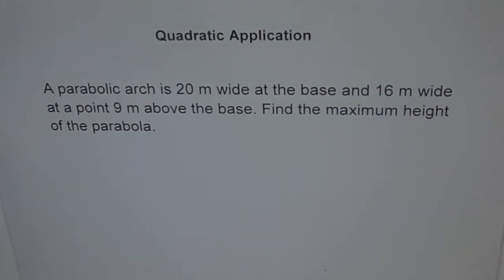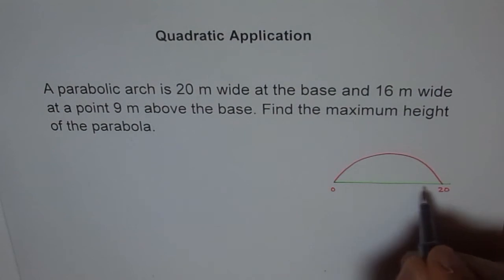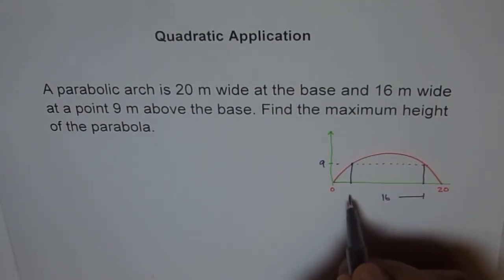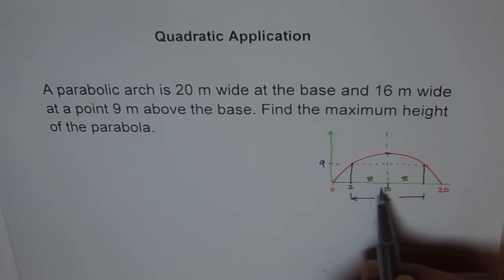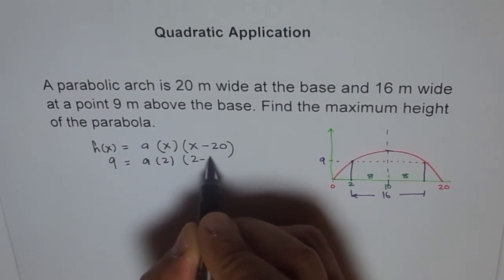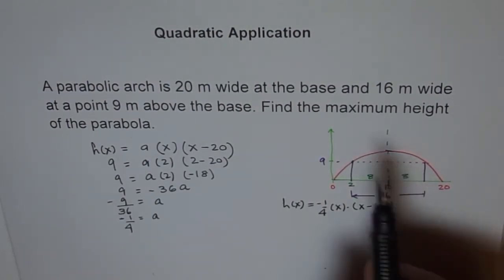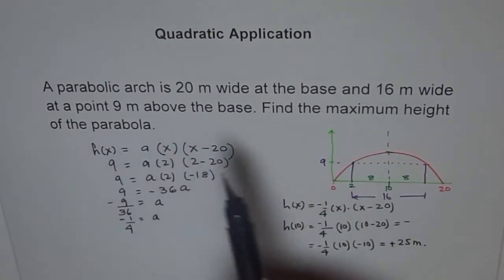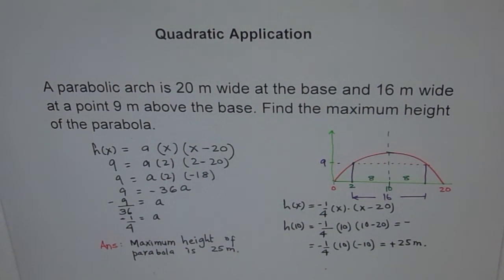Quadratic Equation For Given Bridge